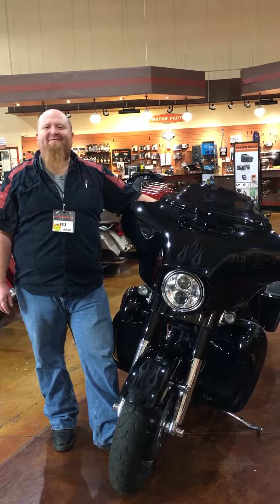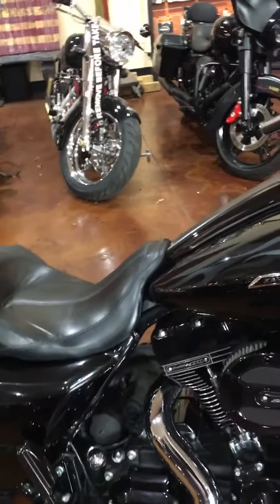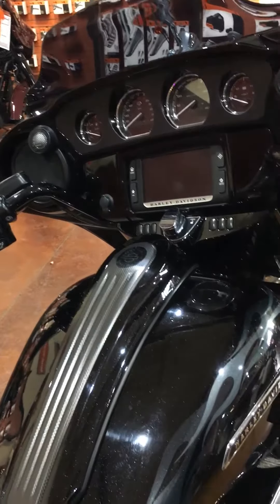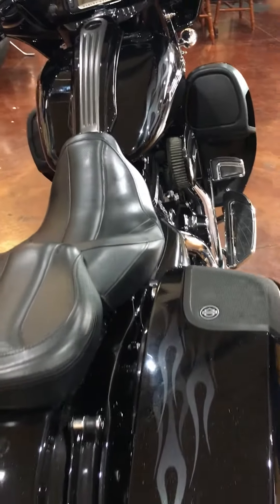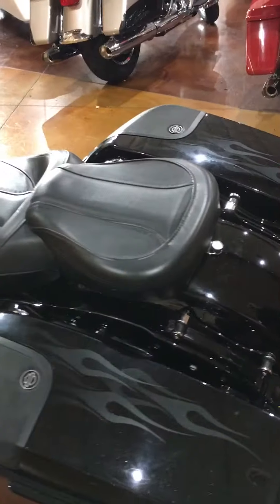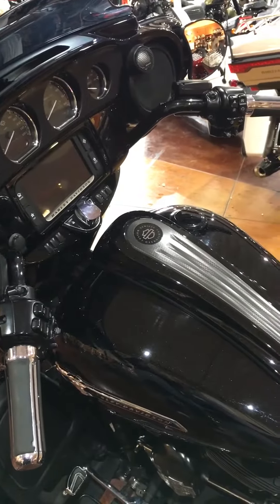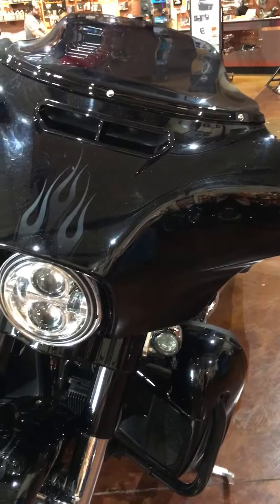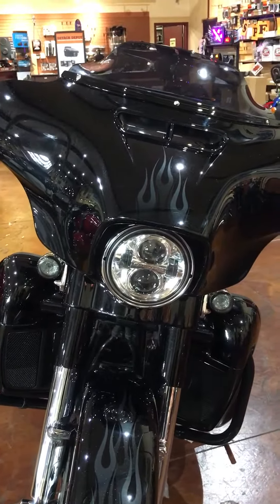Now Available - 2016 CVO Street Glide